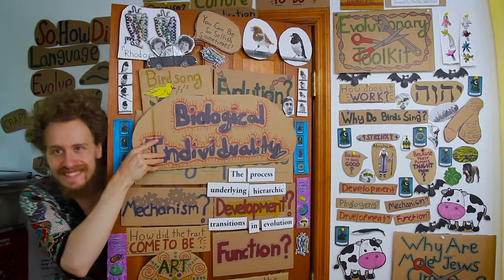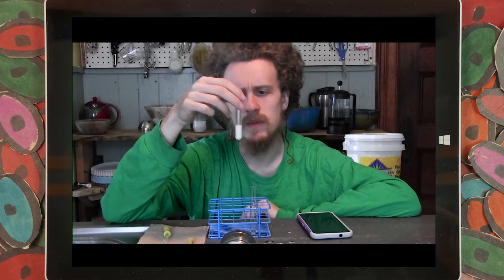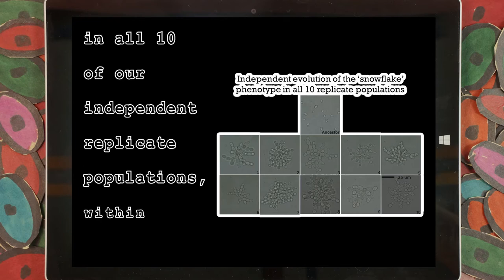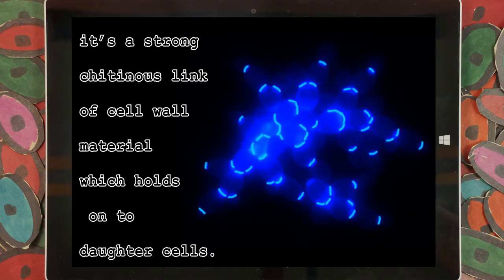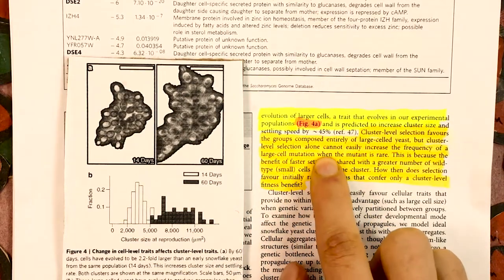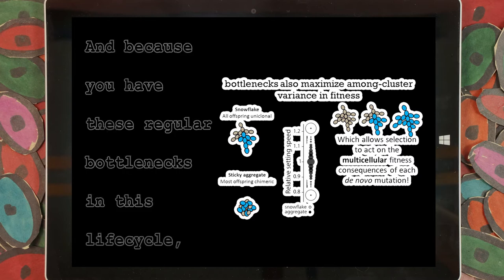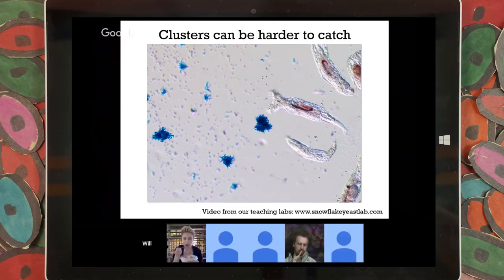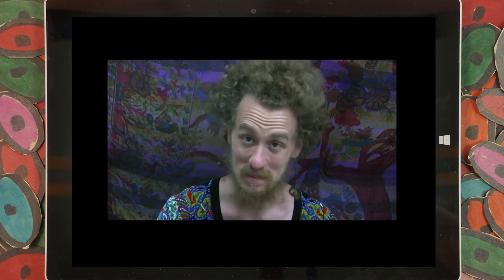How Does Multicellularity Evolve? with Dr. William Ratcliff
Multicellularity is one of the most important adaptations to ever evolve. How did it happen?